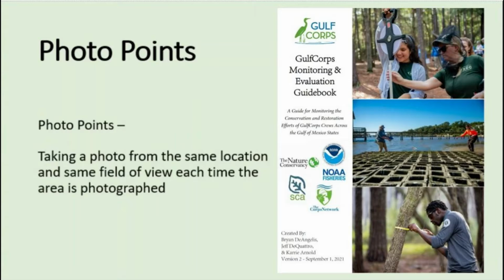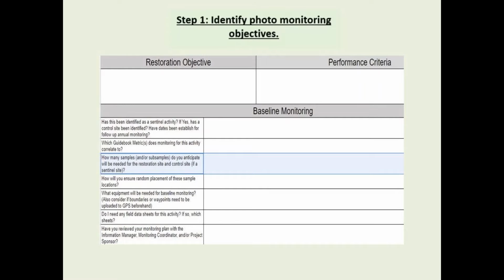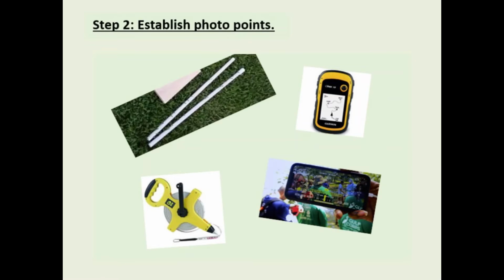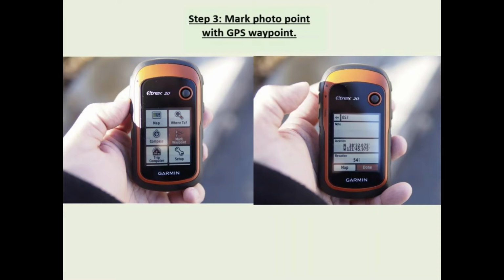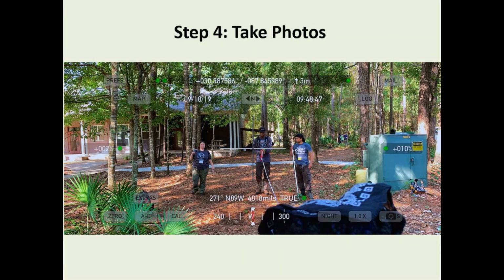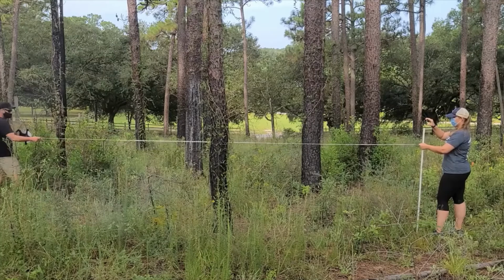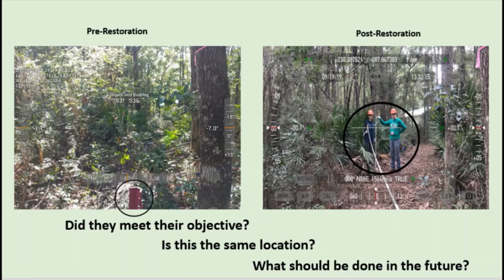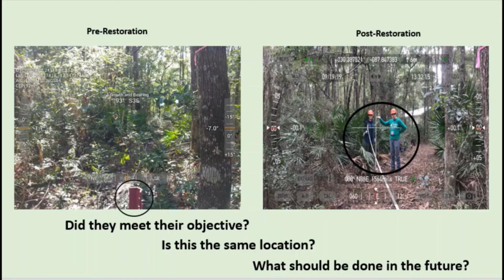Photo Point Monitoring